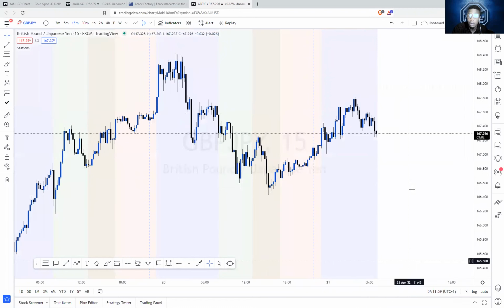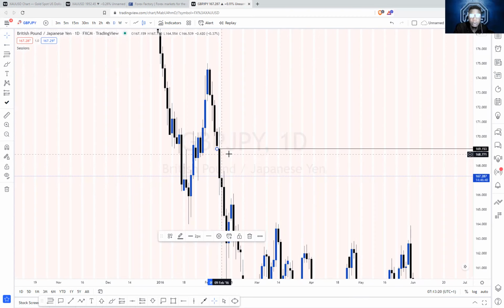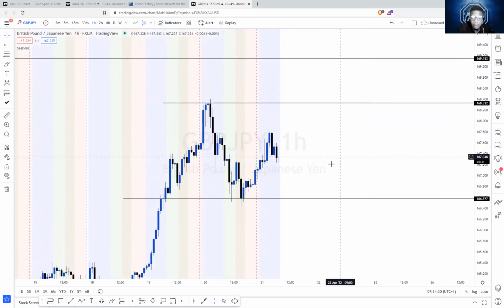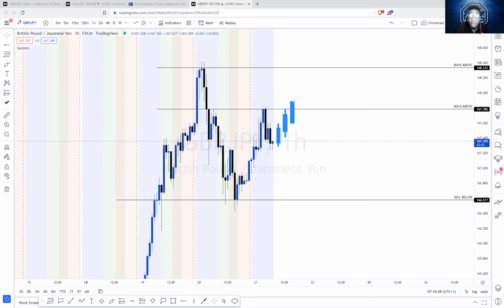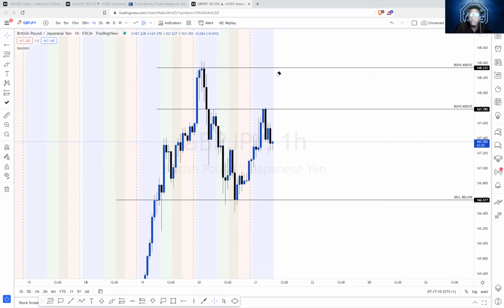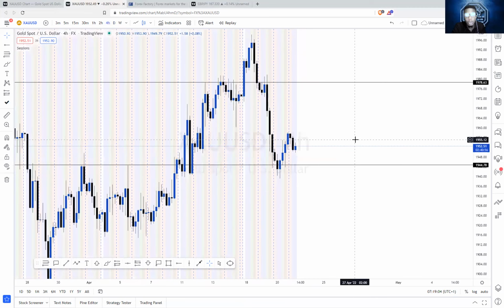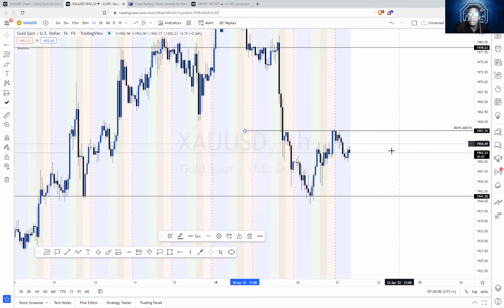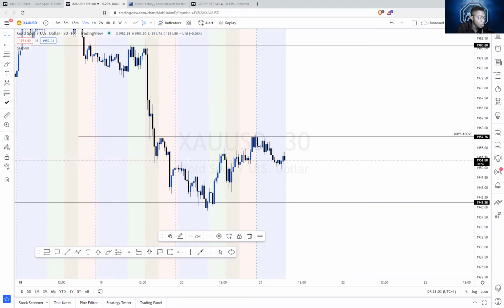OUTLOOK ON GOLD AND GBPJPY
Breakdown on both pair looking at possible trade for the day and how my entries look like
I hope this video provided you with valuable trading insights and an actionable trading approach. Drop a comment/like if you find this video helpful!